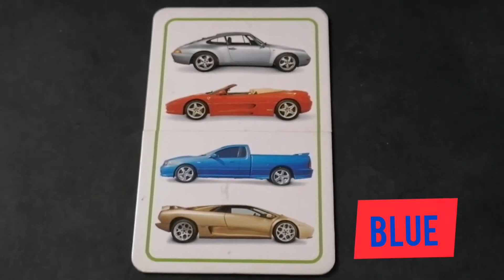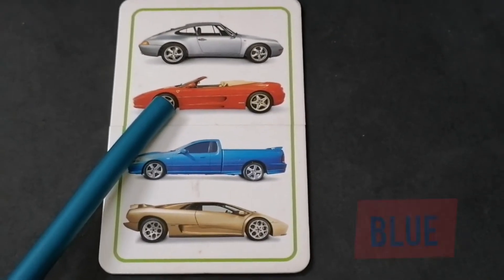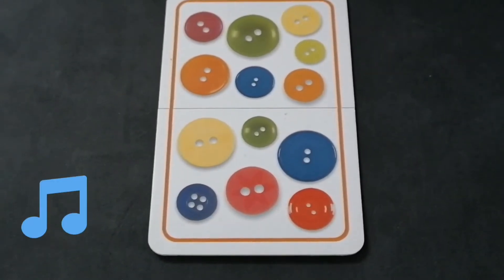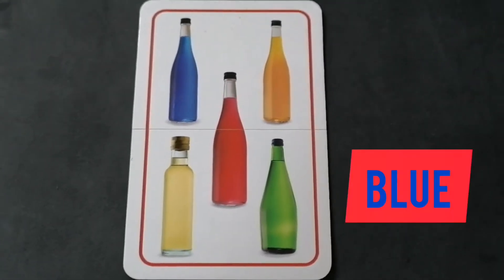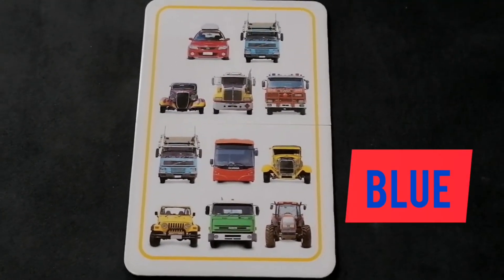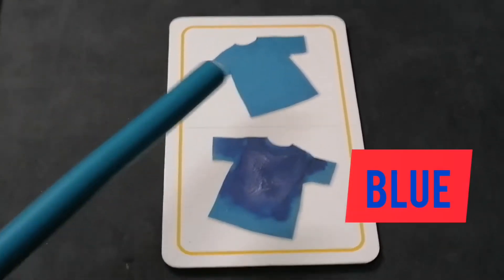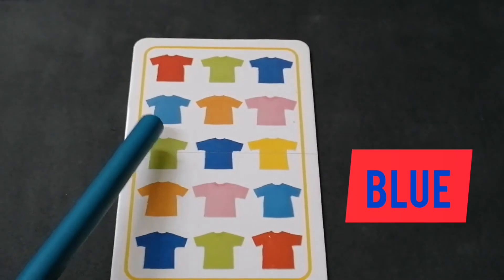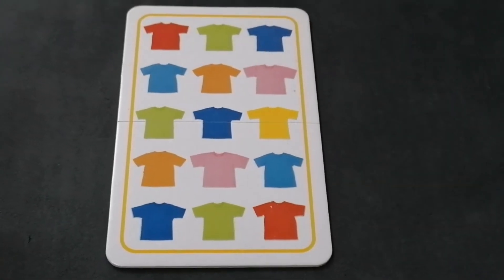Blue colour | Learning colour blue for kids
Blue color recognition with cards